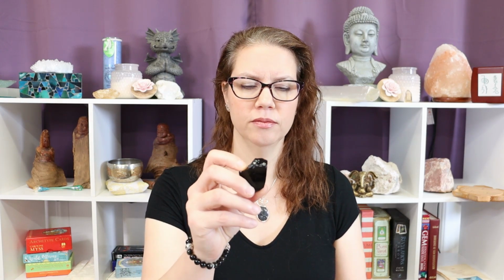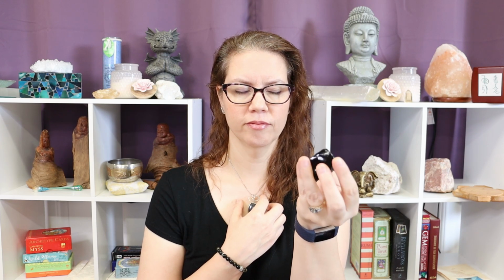🙏 OBSIDIAN Meditation 🙏 | Stone of Severance & Protection | Crystal Wisdom Guided Meditation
Join us today for an Obsidian Meditation! No Gemstone is required. Obsidian is the Stone of Severance & Protection. It stimulates the Root & Foot Chakras, plus it is even more healing and supportive to those of astrology Zodiac Signs of Sagittarius.

💎 Purchase Crystals & Gemstone Jewelry at "Conscious Items"!

Shannon Marie is a Certified Reiki Master & Teacher, a Certified Professional Gemologist, and a Published Author: